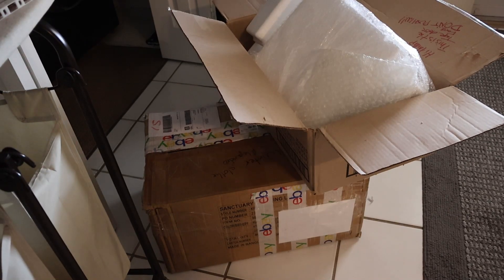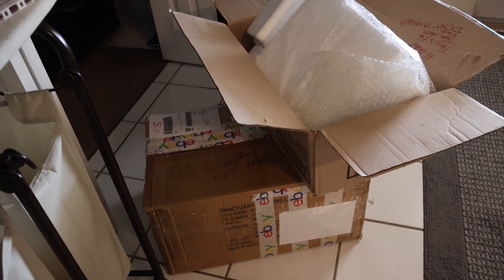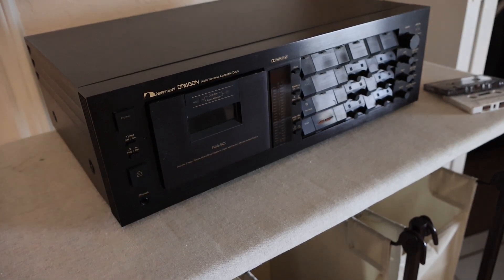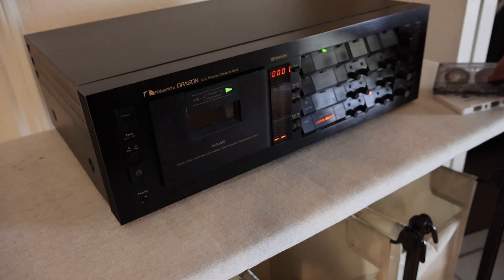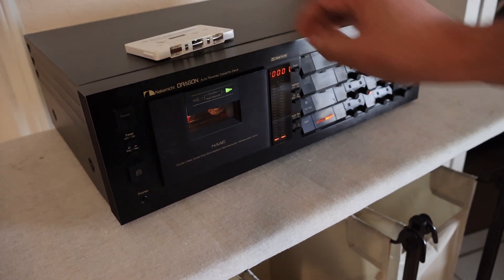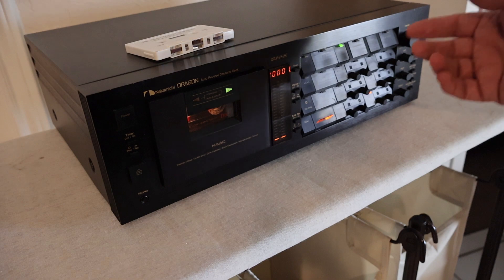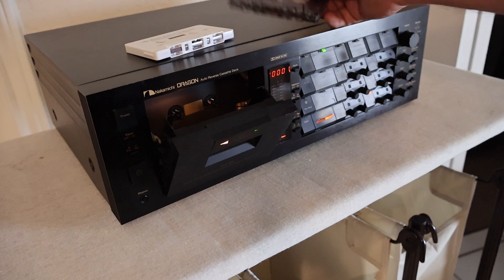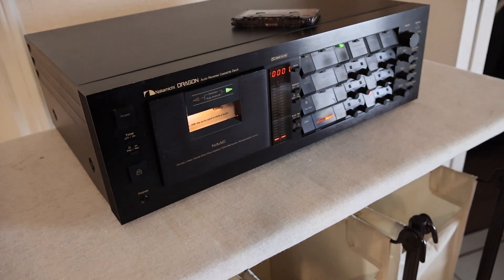Ebay Dragon 16033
wont play tapes